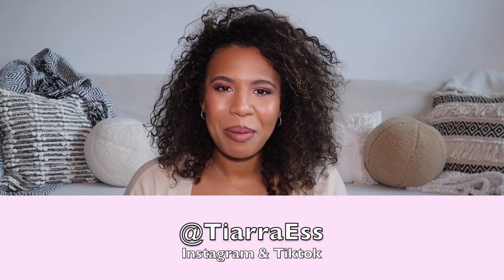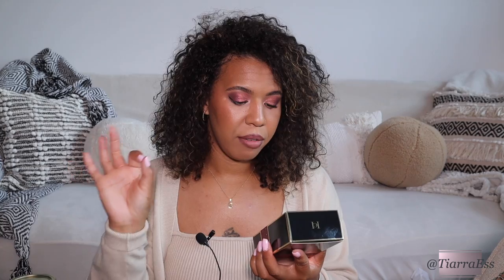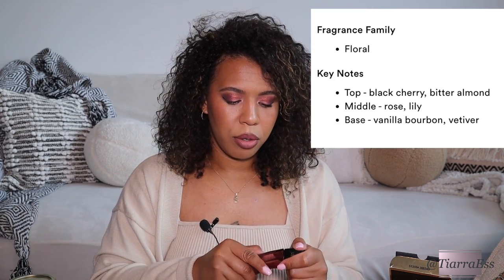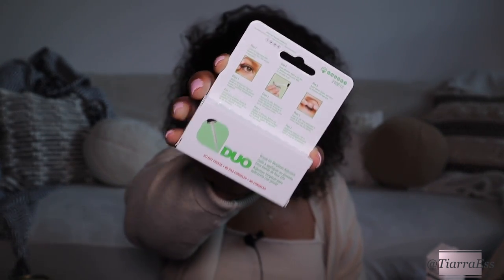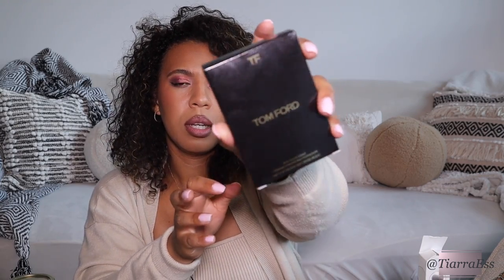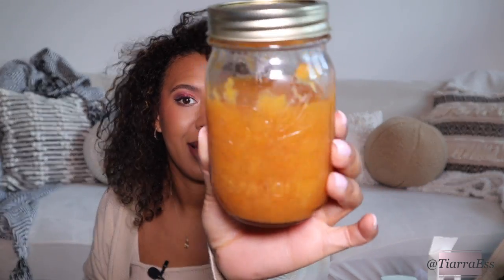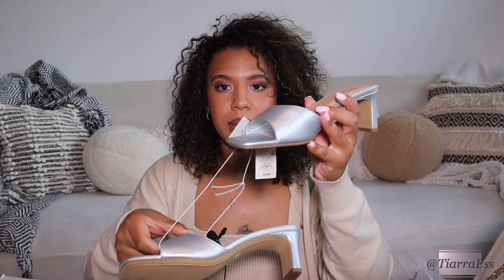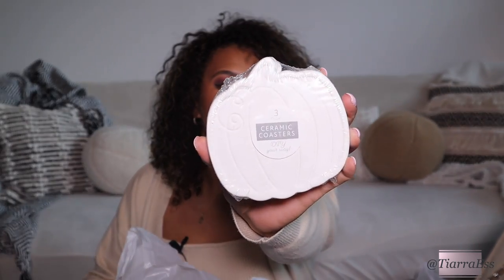PINK COLLECTIVE HAUL and more! | Ulta, Z Gallerie, Chanel Dupe, Amazon, Osmo Salt, Target, Baublebar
Hey YouTube! Today I am showing you some items I picked up over time! Collective haul! Let me know of some items you've picked up recently.

Products:

Very Good Girl Glam - 1 oz:

Love is the foundation brush:

Duo Lash glue:

Good Girl travel:

Tom Ford honeymoon quad:

Este Lauder Night Serum:

Pattern spray bottle:

Lindie heel - Silver:

Ruthie sandal:

Electric Mop, Cordless Electric:

PlayStation DualSense Wireless Controller - Nova Pink - PlayStation 5:

Tote Bag for Women Fashion Large:

Tote Bag for Women Fashion Small:

Camera:
Canon M50
Editing Software: